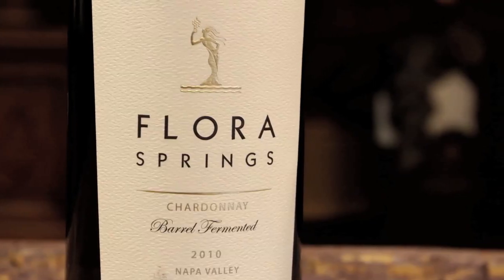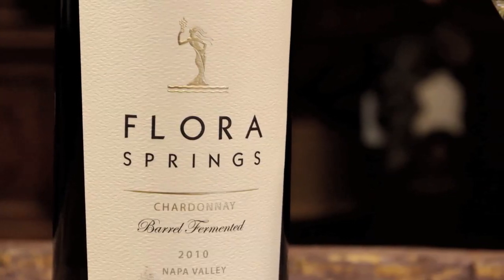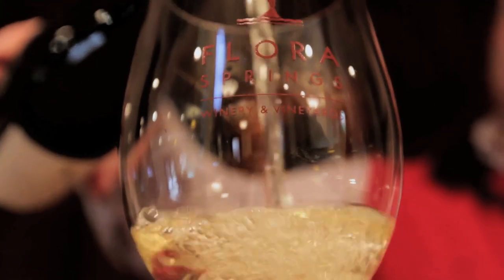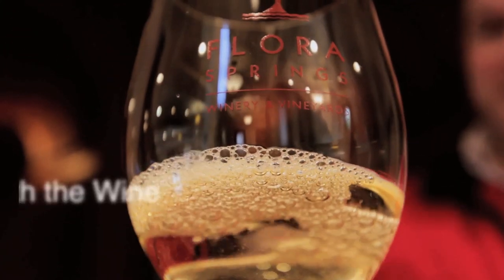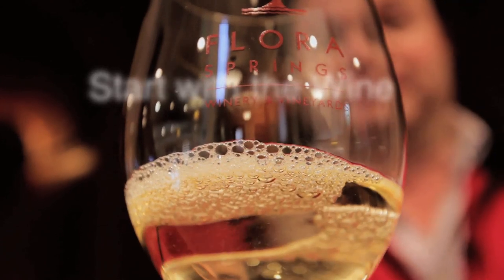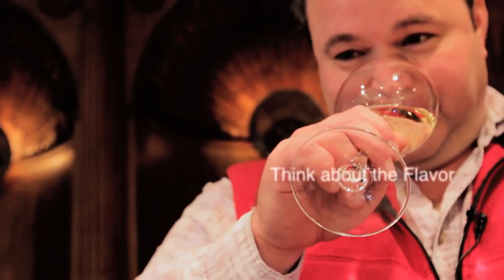2010 Barrel Fermented Chardonnay - Tasting with Winemaker Paul Steinauer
- Join Flora Springs Winemaker Paul Steinauer on a tasting of the 2010 Barrel Fermented Chardonnay, a Flora Springs signature wine. [Click Show More]

Flora Springs Barrel Fermented Chardonnay is Napa Valley history in a bottle. In 1980, at a time when Chardonnay was the true Ambassador for wines from the New World, Flora Springs began its reign as one of the great Chardonnays from Napa Valley. Disregarding trends, Flora Springs continues to craft its Barrel Fermented Chardonnay in a style that has inspired white wine producers and created loyal Chardonnay connoisseurs for the last 30 years.

The 2010 vintage offers rich flavors of peach and pear with a hint of tropical fruit on the palate. Each vintage we strive to find a balance between the rich flavors of our St. Helena and Oakville Chardonnay with the acidity and minerality of our Carneros fruit. For 2010 we further enhanced the wine by allowing 21% of the blend to go through malolactic fermentation. You wouldn't believe the excitement in the cellar when we passed the final blend around the table -- tropical fruit, richness and complexity -- We are back with another great offering.